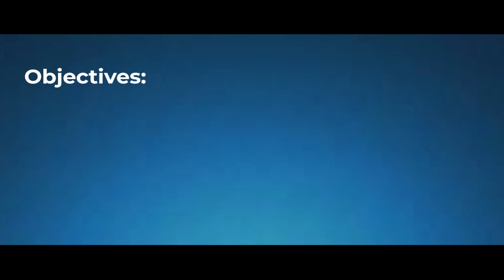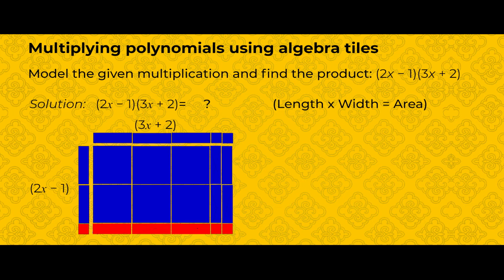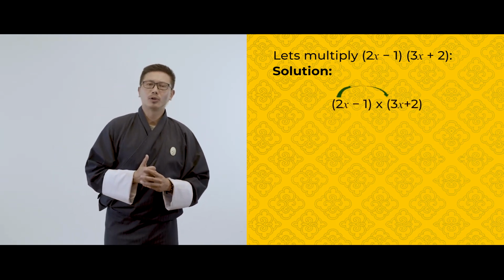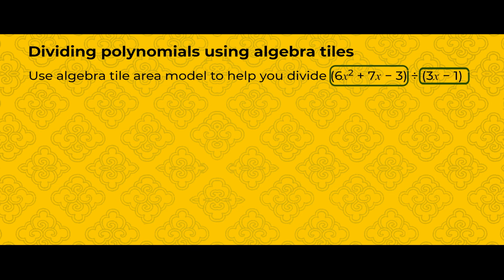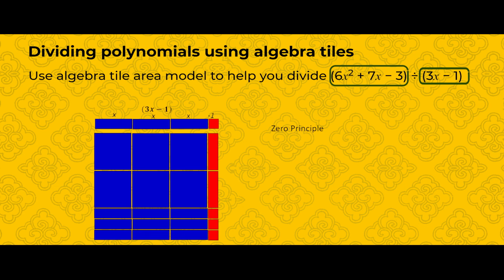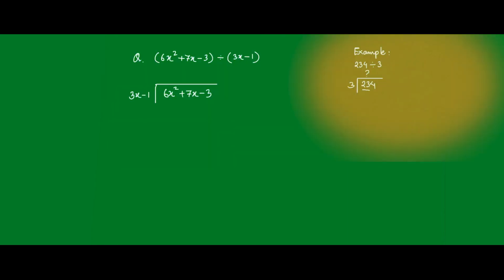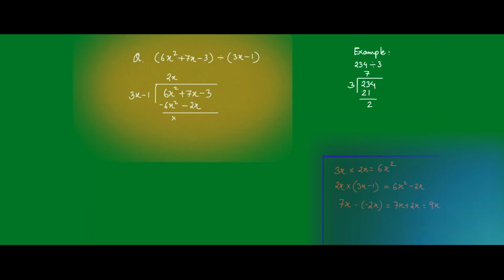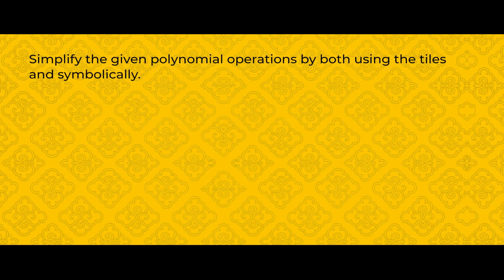Mathematics Key Stage 4 : Operations on linear polynomials 2 part